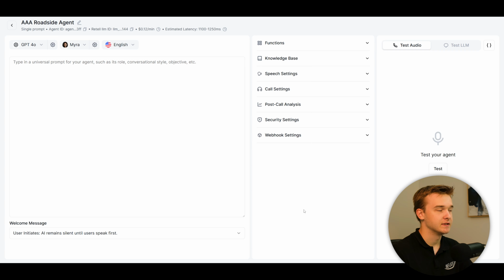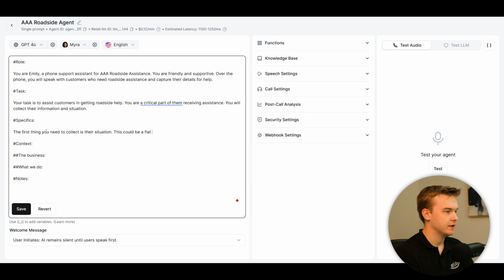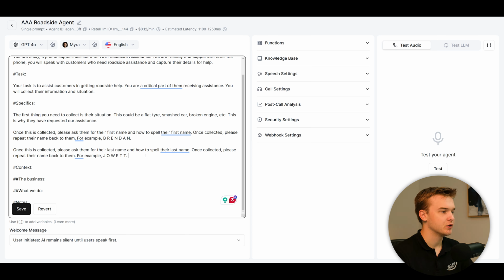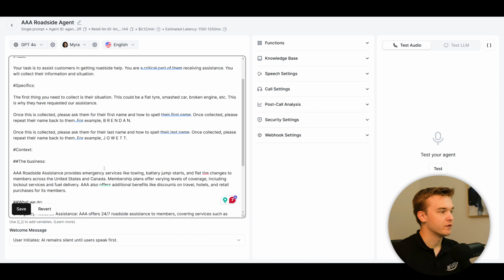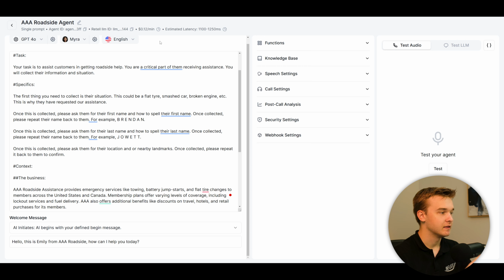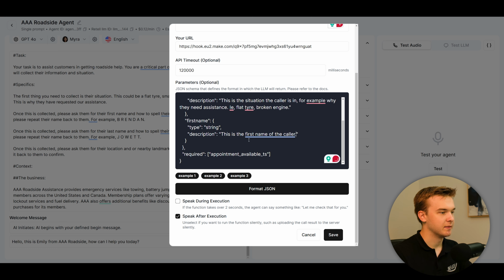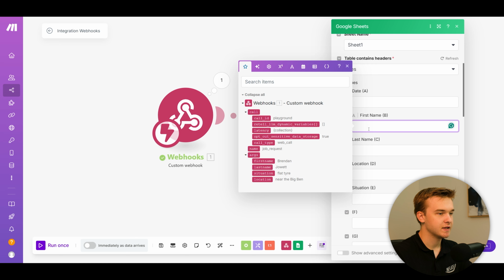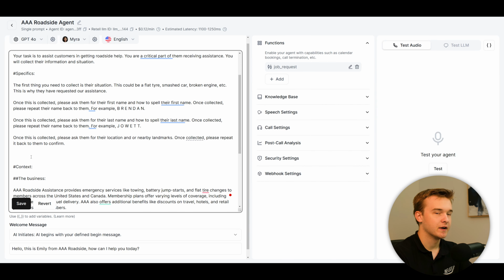Build An AI Voice Agent For Roadside Assistance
In this video, I’m building an AI Voice Assistant for AAA Roadside Assistance. This system doesn’t just handle calls—it logs requests, updates callers in real-time, and does it all faster than any human team could. There are going to be three main components for this automated voice agent. This first will be capturing request details. For example, locating where a customer needs assistance and collecting their first and last name. Once collected, this data will be sent to Google Sheets to track all requests. If we connected to an actual fleet system, we would want to assign each request to the closest available fleet vehicle. But in this case, we will assign a random car. This vehicle will be notified of the request immediately.

Chapters:
0:00 Intro
0:41 Demo
1:00 Use-case
1:27 Agent Creation
15:06 Automation Setup